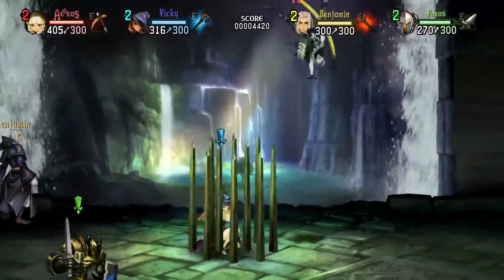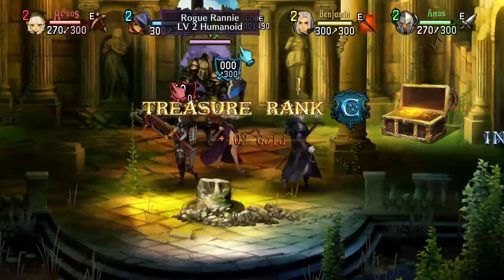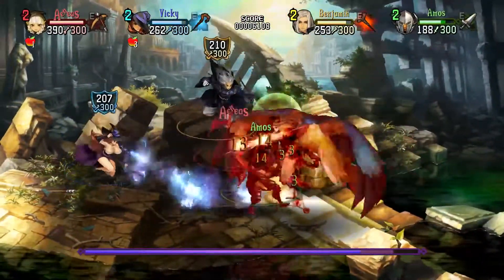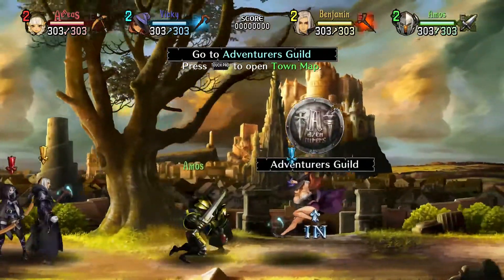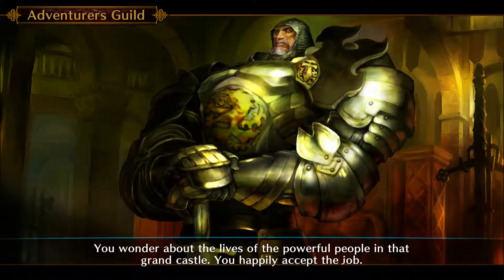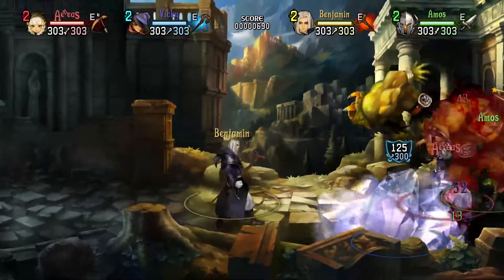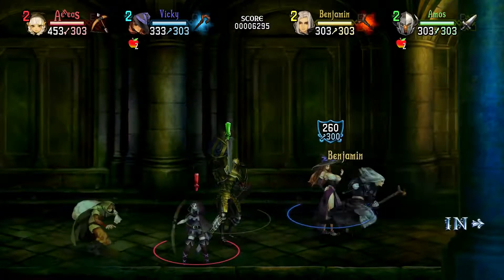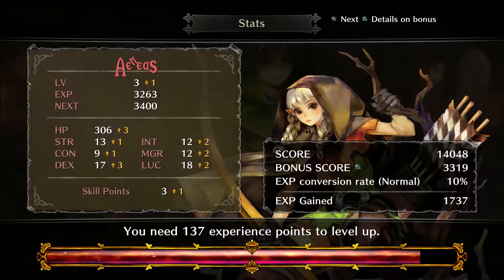Dragon's Crown Pro ~ PS4 Gameplay (2018) / PlayStation Underground